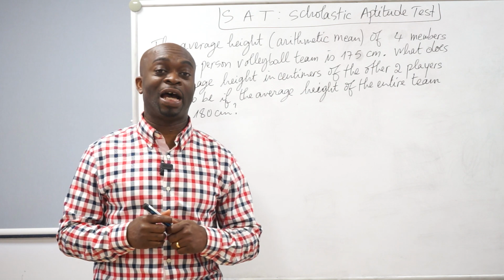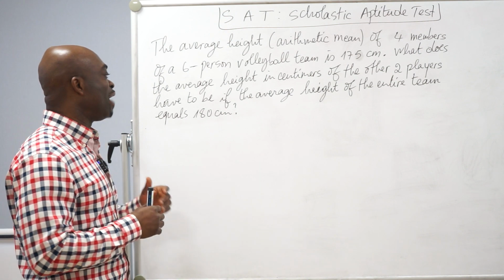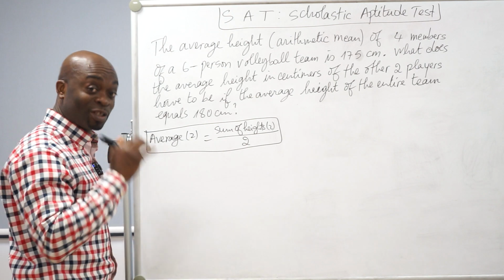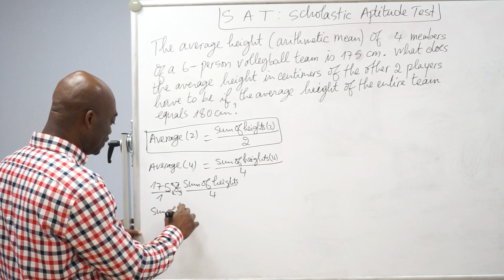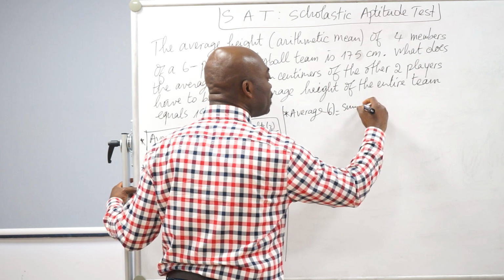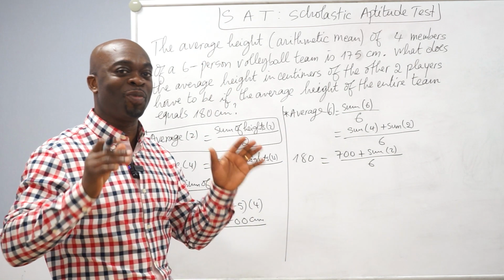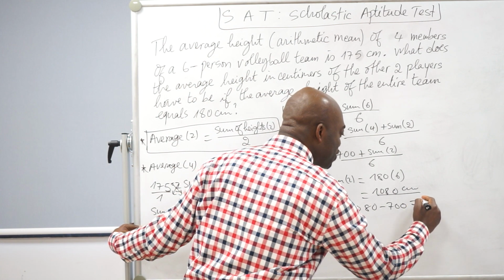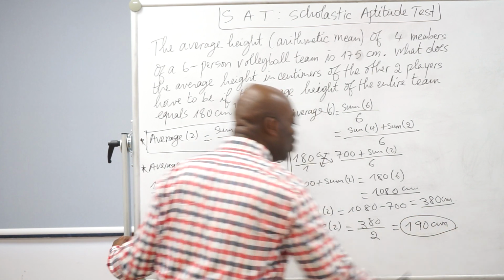SAT (Scholastic Aptitude Test) Preparation: Statistics